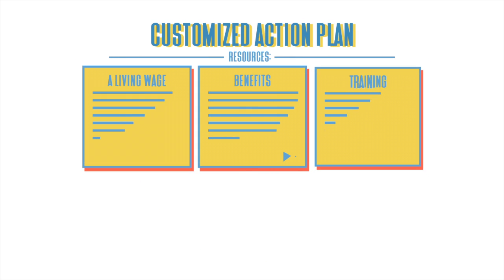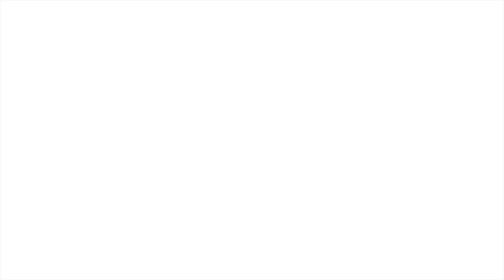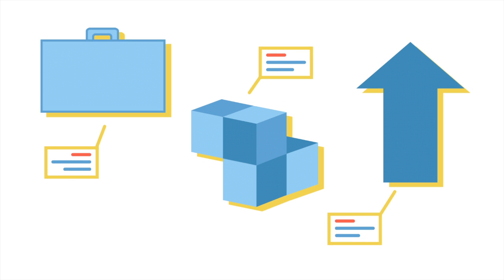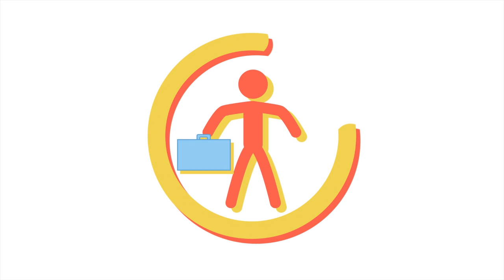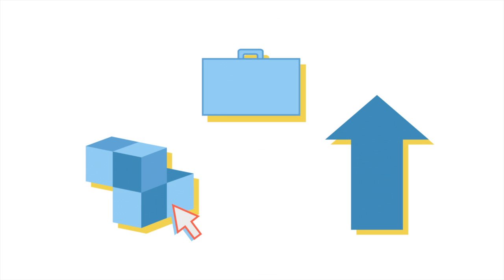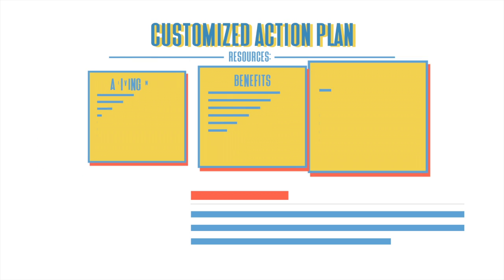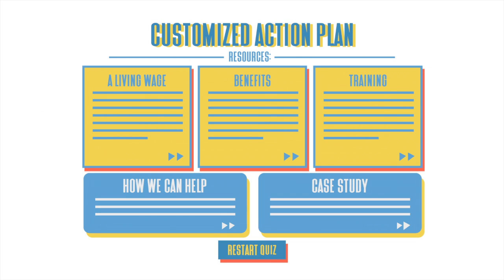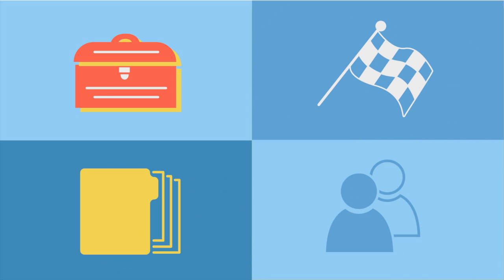Let’s Get Started: ​Get Your Customized Action Plan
HQ: Graphical Explainer 3